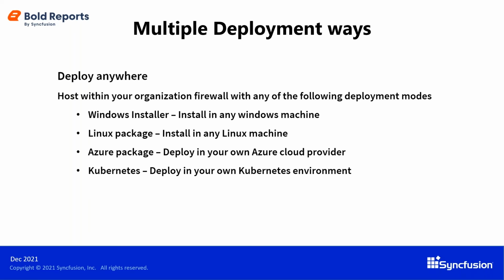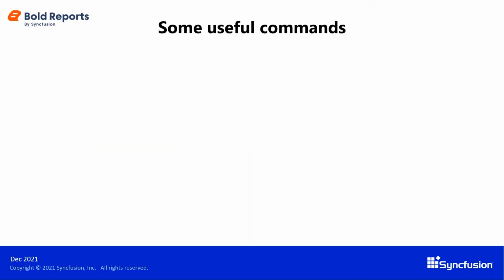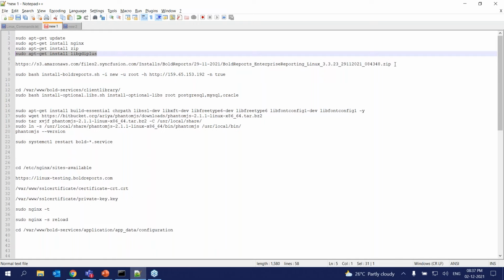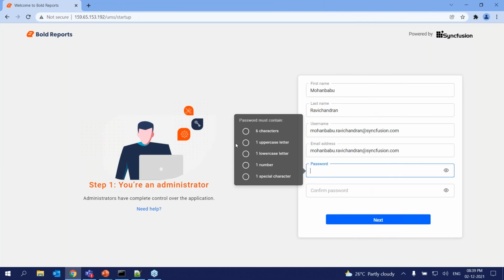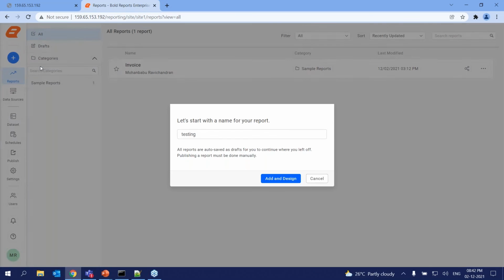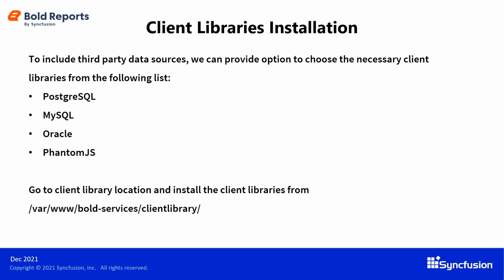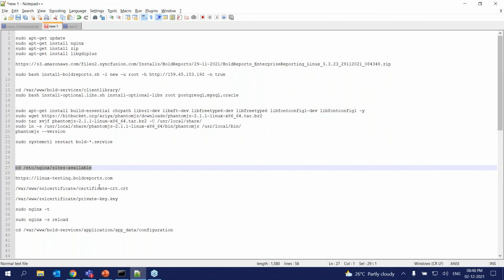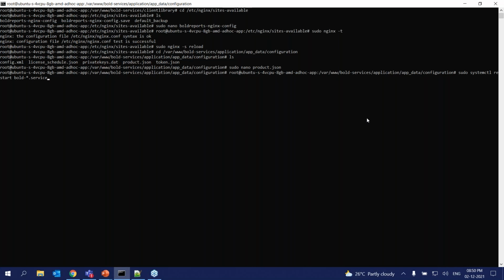How to Deploy Bold Reports in Linux [Webinar]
This webinar is a basic introduction to Enterprise Reporting in the Linux OS. You’ll learn some basic commands and go through a demo on installing the Bold Reports application. The main key highlights are:

• Learn basic introduction about Enterprise Reporting and Linux OS
• Prerequisite to deploy Bold Reports on Linux machine
• Learn some basic commands to install the application